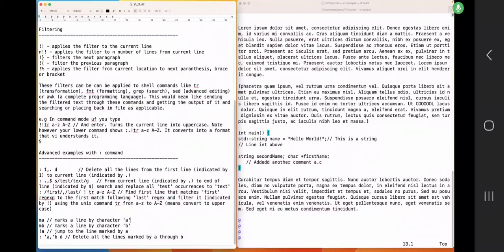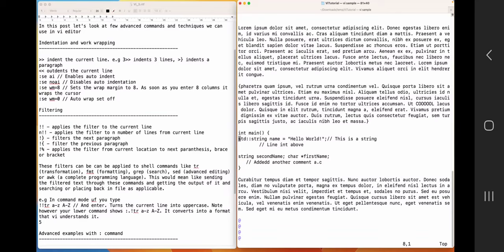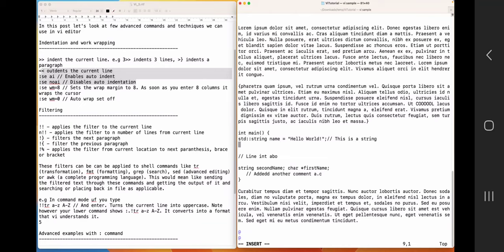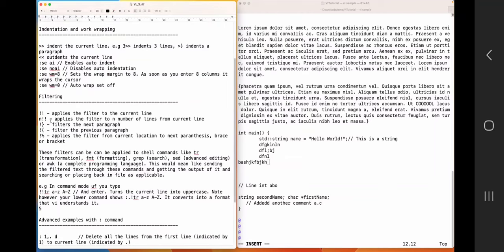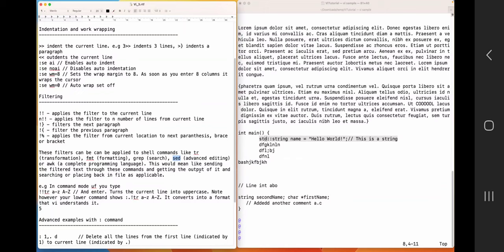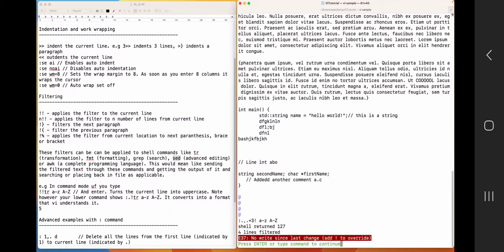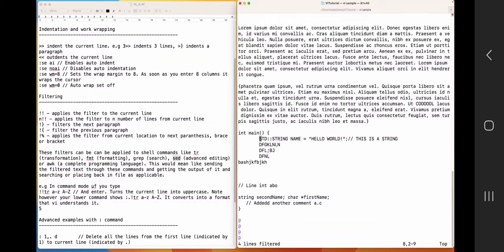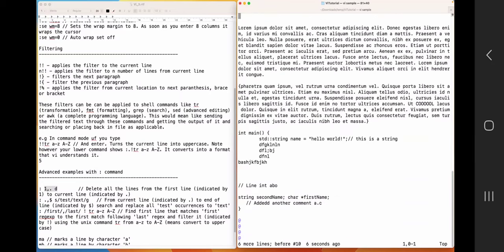Vi tutorial - part 3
Essentials of Vi editor - part 3

In my previous two posts (1 and 2 below) we looked at vi basic and editing.

In this post let's look at few advanced commands and techniques we can use in vi editor

&gt;&gt; indent the current line. e.g 3&gt;&gt; indents 3 lines, &gt;} indents a paragraph
&lt;&lt; out dents the current line
:se ai // Enables auto indent
:se noai // Disables auto indentation
:se wm=8 // Sets the wrap margin to 8. As soon as you enter 8 columns it wraps the cursor
:se wm=0 // Auto wrap set off

!! - applies the filter to the current line
n!! - applies the filter to n number of lines from current line
!} - filters the next paragraph
!{ - filter the previous paragraph
!% - applies the filter from current location to next paranthesis, brace or bracket

These filters can be can be applied to shell commands like tr (transformation), fmt (formatting), grep (search), sed (advanced editing) or awk (a complete programming language). This would mean like sending the filtered text through these commands and getting the output of it and searching or placing back in file as applicable.

e.g In command mode uf you type
!!tr a-z A-Z // And enter. Turns the current line into uppercase. Note however your lower command shows :.!tr a-z A-Z. It converts into a format that vi understands it.
5

// Delete all the lines from the first line (indicated by 1) to current line (indicated by .)
: .,$ s/test/text/g   // From current line (indicated by .) to end of line (indicated by $) search and replace all 'test' occurrences to 'text'
: /first/,/last/ ! tr a-z A-Z // Find first line that matches 'first' regexp to the first match following 'last' regex and filter it (indicated by !) using the unix command tr from a-z to A-Z (means convert to upper case)

ma // marks a line by character 'a'
mb // marks a line by character 'b'
!a // jump to the line marked by a
: 'a,'b d // Delete all the lines marked by a through b